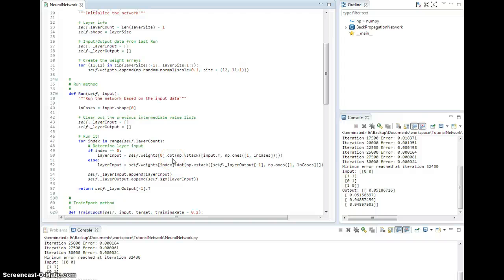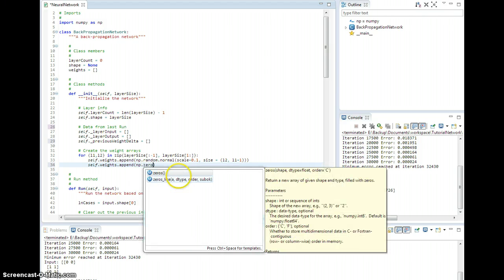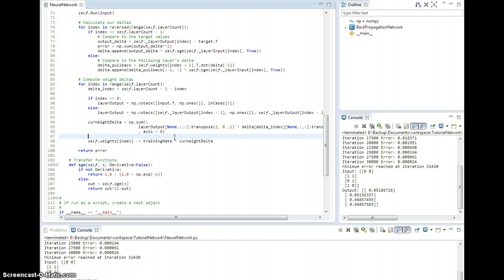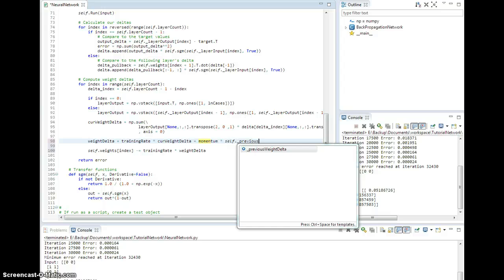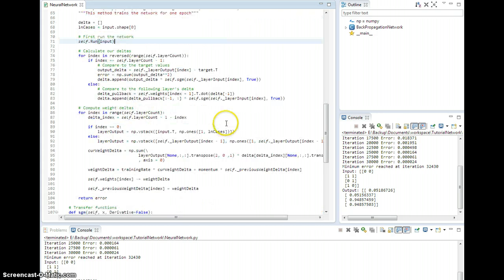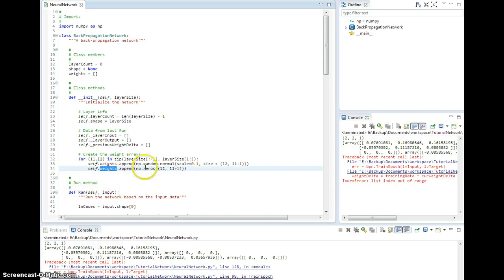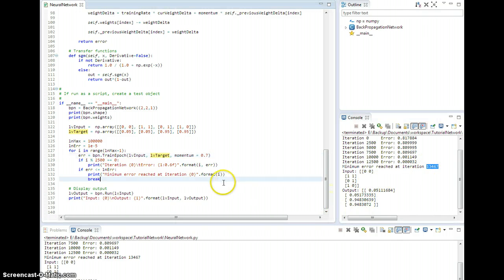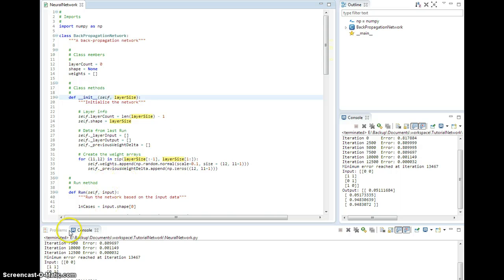Neural Nets in Python: Ch 4 Adding momentum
In this video we add in momentum to the Train method, which is actually very easy!